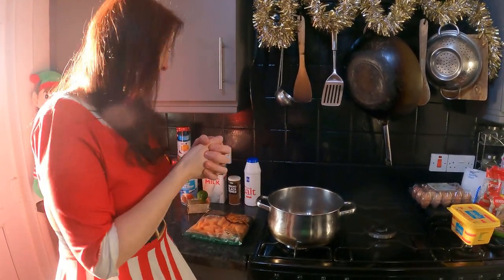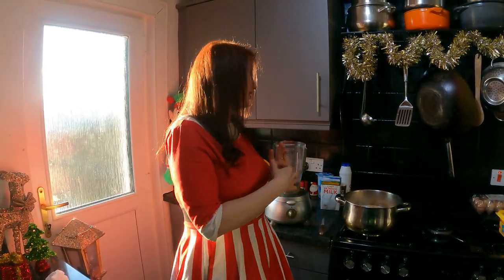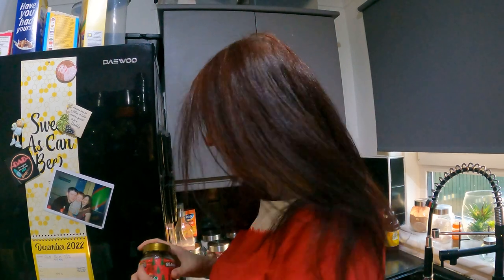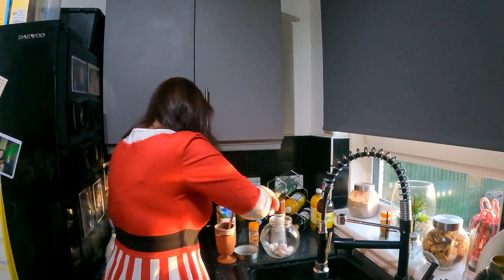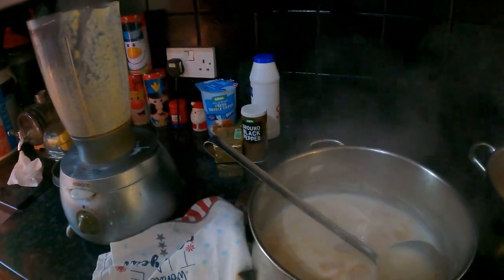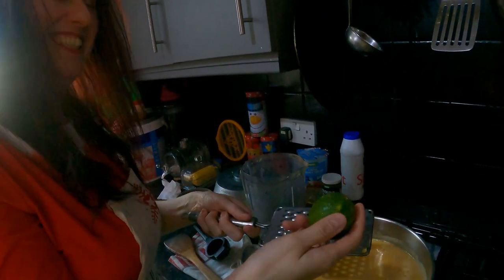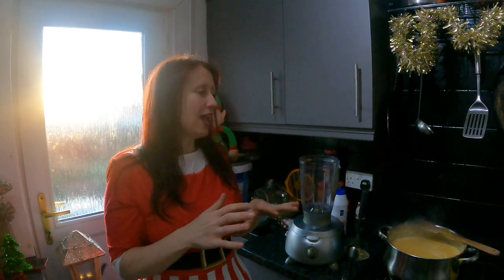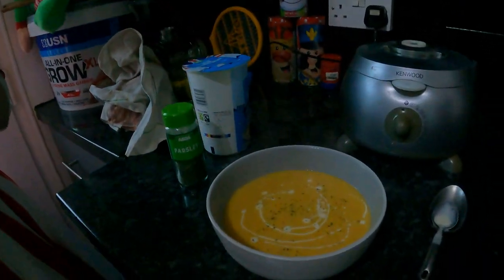Masterchef NOT - Our attempt at making James Martins pumpkin soup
With us having covid, we didn't have time to get all the videos out we wanted but rather than deleting this footage we thought we'd upload it for those who want to see our masterchef cooking skills lol.